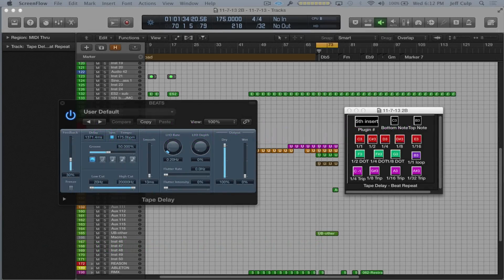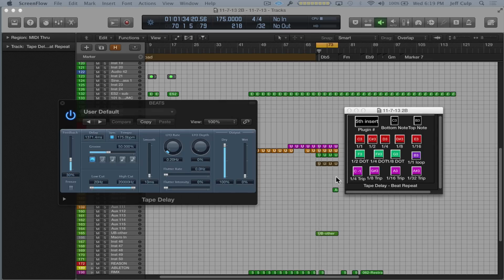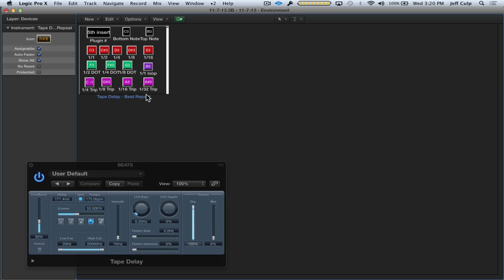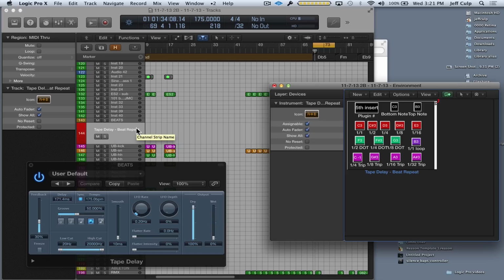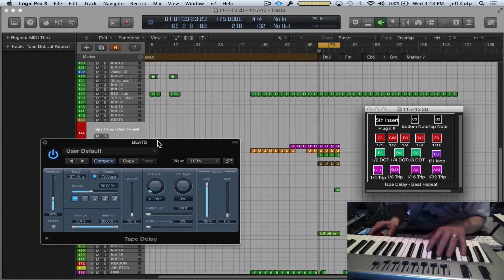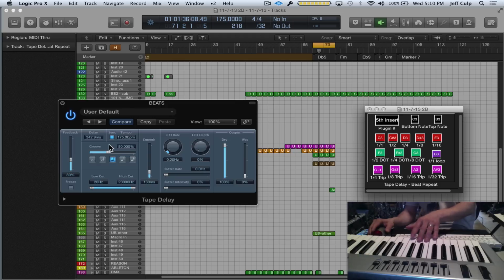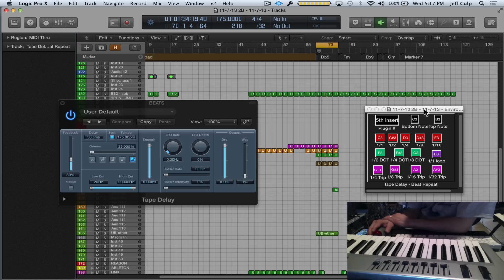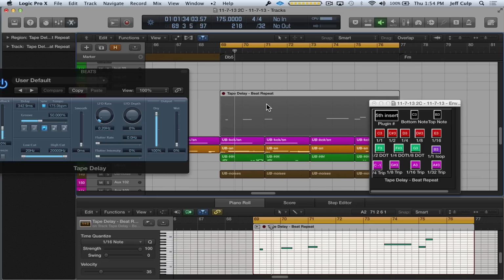Logic Pro X - Tape Delay "beat repeat"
***UPDATE April 2018***   Tape Delay "beat repeat" is now called "Tape Delay - Beat Skip" and is now for sale. It has been updated for Logic 10.2 and up to work with the new Logic Pro Tape Delay plugin.

Please see the new videos! "Tape Delay Beat Skip" (pt. 1&2)

I am offering "Tape Delay Beat Skip" for sale for $14.